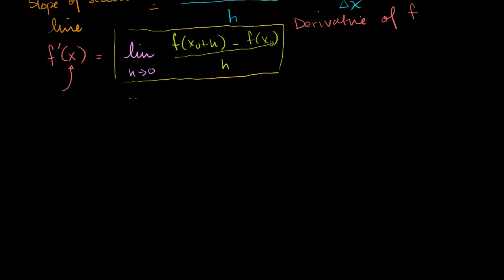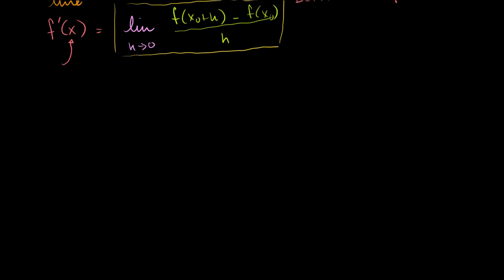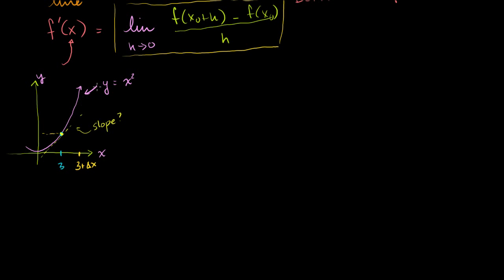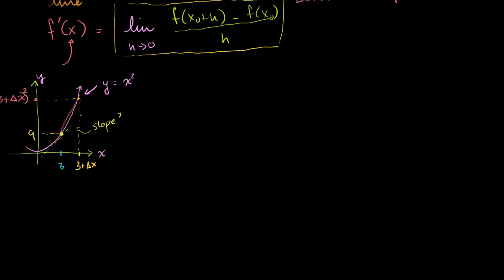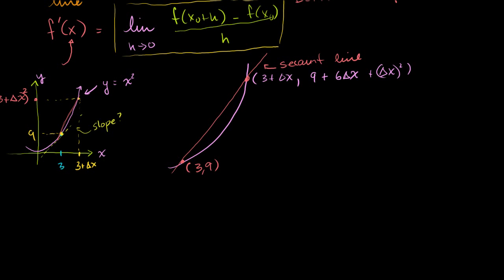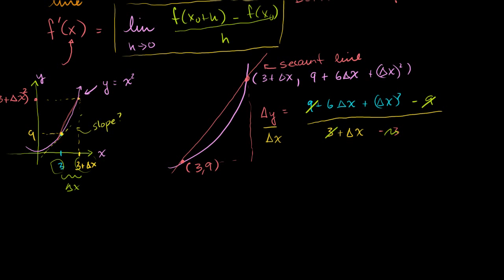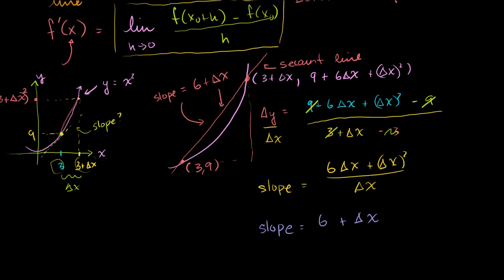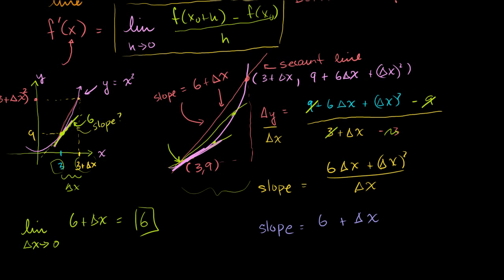012 Calculus Derivatives 2 new HD version